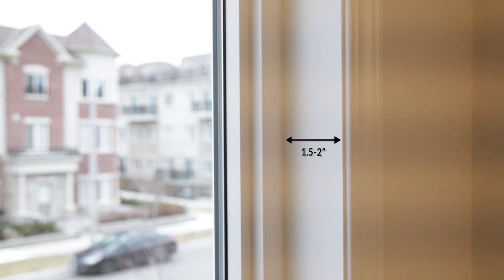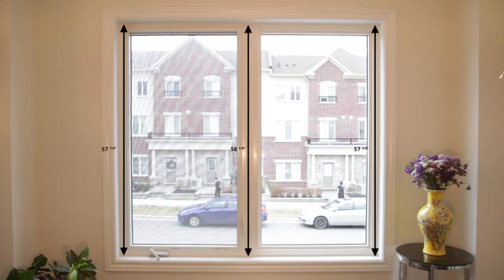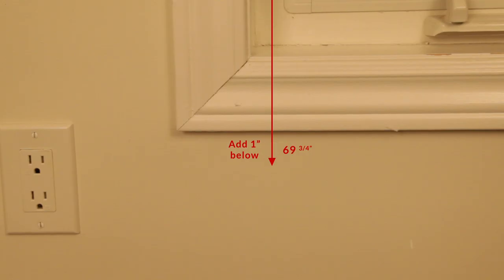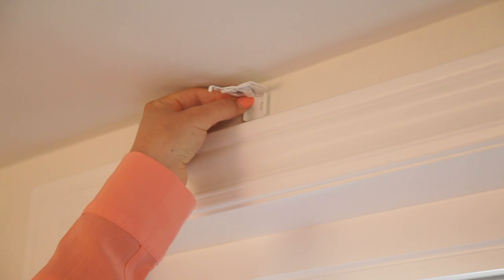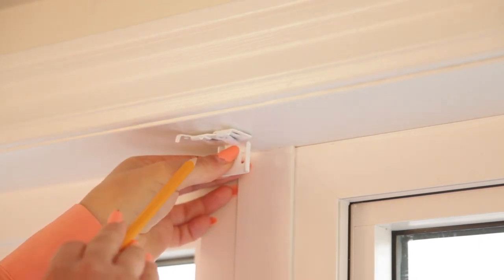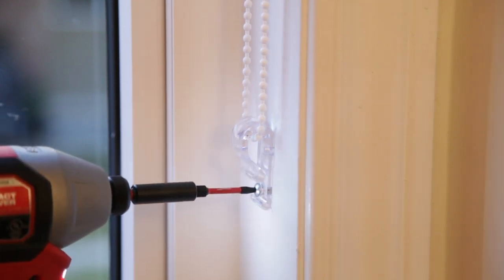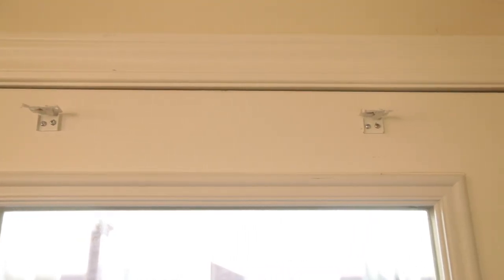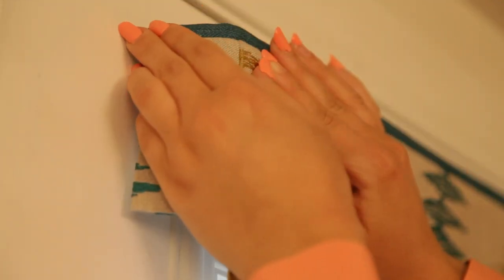How to Measure and Install LOGANOVA Roman Shades. Full Guide.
Detailed measuring and installation guide for inside and outside installation.